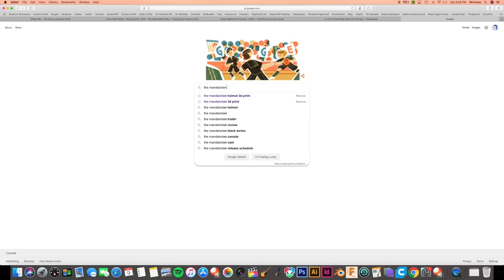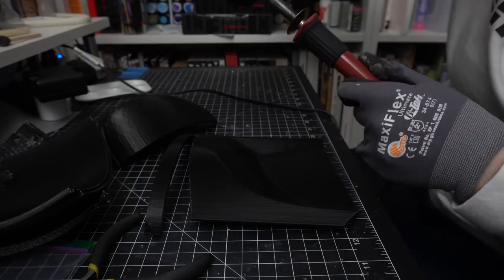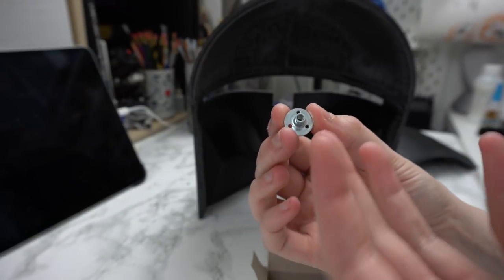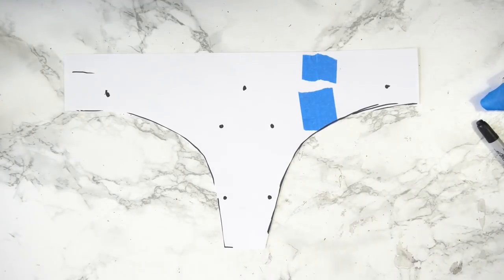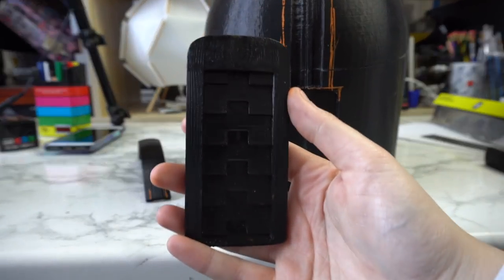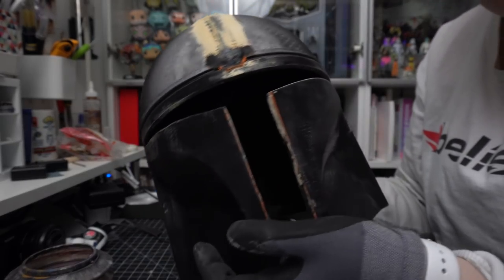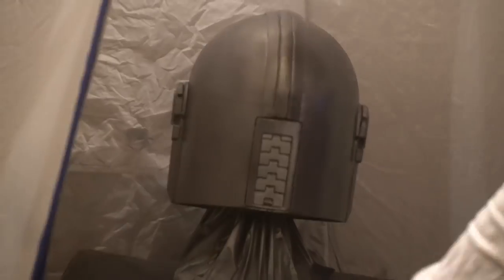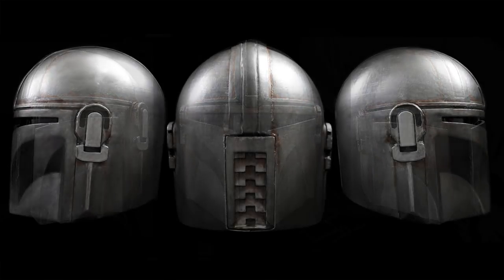How to Make The Mandalorian Helmet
- My Links -

- Music Credits -